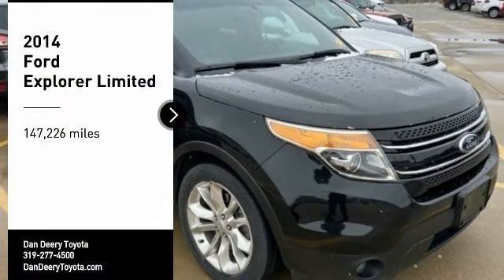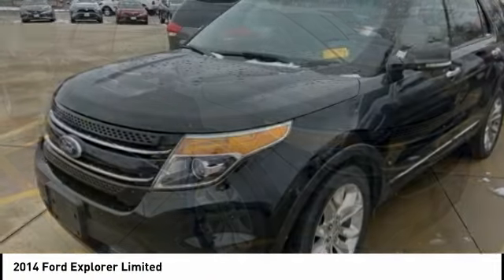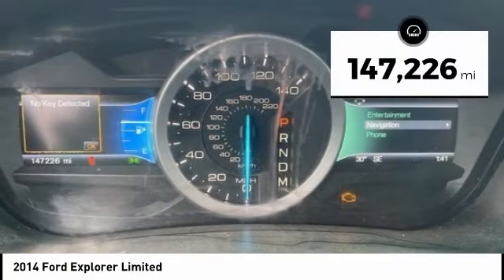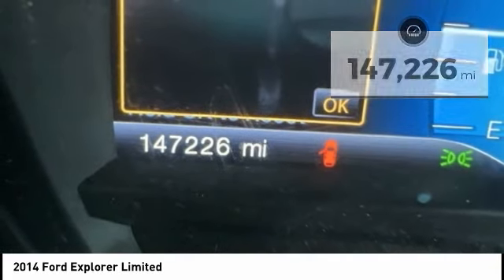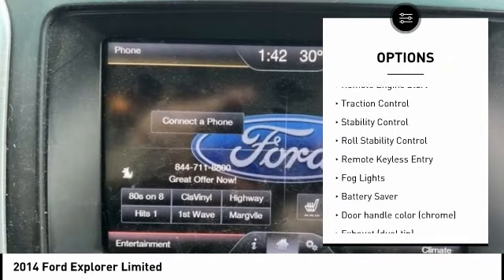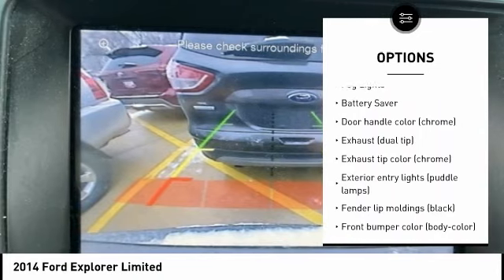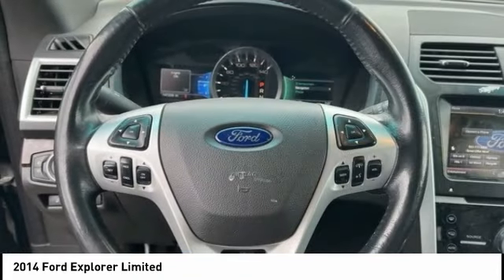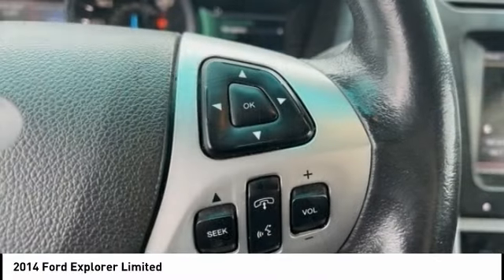2014 Ford Explorer Cedar Falls IA UB20466A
2014 Ford Explorer Limited

* LOCAL TRADE *, * 4WD *, * LEATHER *, * HEATED/COOLED SEATS *, * NAVIGATION *, * PANORAMIC MOONROOF/SUNROOF *, * BACK-UP CAMERA *, * BLIND SPOT MONITOR *, * REMOTE START *, * 2ND ROW BUCKET SEATS *, * 3RD ROW *, * MEMORY SEATS *, * BLUETOOTH AUDIO/PHONE *, * POWER LIFT GATE *, * ALLOY WHEELS *, * REAR PARK ASSIST *, * POWER SEAT *, * SIRIUS/XM RADIO *, * ACCIDENT FREE *, * CLEAN AUTO CHECK *, * POWER WINDOWS *, * POWER DOOR LOCKS *, * CRUISE CONTROL *, * SMART KEY ENTRY *.brbrbrAwards:br  * 2014 KBB.com 5-Year Cost to Own Awards   * 2014 KBB.com Brand Image AwardsbrReviews:br  * If youre seeking a roomy, versatile and technically advanced SUV thats more comfortable and fuel-efficient than truck-based vehicles like the Chevrolet Tahoe or, well, a 2010 Explorer, Fords latest will fit the bill. Source: KBB.combr  * Upscale cabin; abundant high-tech features; comfortable ride; top crash test scores; fuel-efficient turbocharged four-cylinder engine; strong turbocharged V6. Source: Edmundsbr  * The 2014 Explorer is your family's very own 7-person adventure machine. Explorer inspires with best-in-class hwy fuel economy even the hybrid competition can't beat: 28 mpg with the 2.0L EcoBoost engine. For the performance-driven, the 3.5L EcoBoost V6, standard on the new Explorer Sport, produces best-in-class V6 power and torque. Maximize your traction with the turn of a dial. Increase your confidence with our driver-assist advancements. Go further in a 2014 Explorer. Explorer's highly capable Terrain Management System is paired with Intelligent 4WD to give you seamless shift-on-the-fly confidence. When encountering challenging conditions, just turn the dial to match the scene outside. When traffic is detected in your blind spots, BLIS (Blind Spot Information System) with cross traffic alert is designed to alert you with a light in your sideview mirror. In addition, the Adaptive cruise control and collision warning with brake support is designed to help you maintain a preset gap from the vehicle in front of you. Travel in style and luxury with leather-trimmed seating, standard inside Explorer Limited. New this year, second-row heated seats are made available on the Limited, and automatic headlamps have been made standard joining together with other features such as heated steering wheel and 10-way power, heated and cooled front seats to take your comfort to extremes. Standard seating for 7 features environmentally friendly, supportive, soy-based foam in the seat cushions and seatbacks to help conserve limited resources and reduce CO2 emissions. A dual-panel moonroof fills the cabin with light. This graceful space - crafted to world-class standards for fit and finish - is sure to please wherever your journey takes you. Source: The Manufacturer SummarybrServing the Cedar Valley Area for 3 Generations as one of MIDWEST'S LARGEST DEALER GROUPS including Cedar Falls, Cedar Rapids, Dubuque, Iowa City, Des Moines, West Des Moines, Davenport, Clinton, Urbandale, Grimes, Marion, Marshalltown, Mason City, Fort Dodge, Ankeny, Waterloo, Ames, Burlington, Quad Cities, Waukee, Johnston & Muscatine.